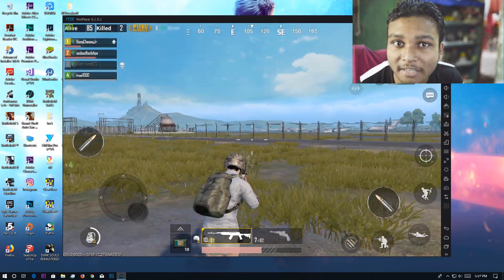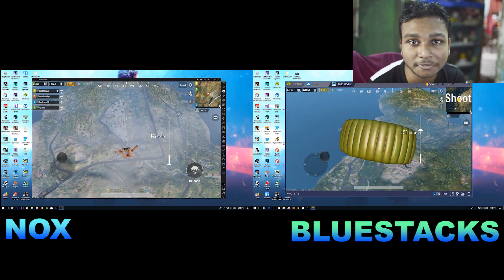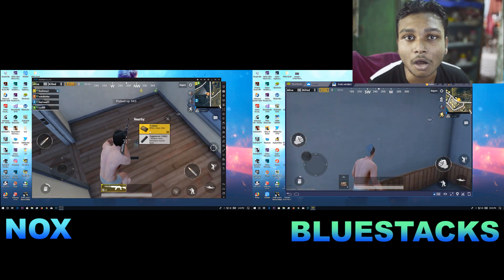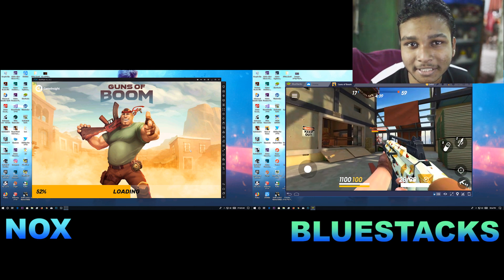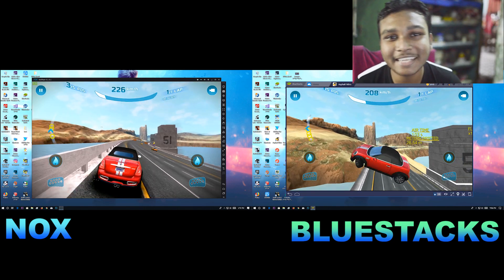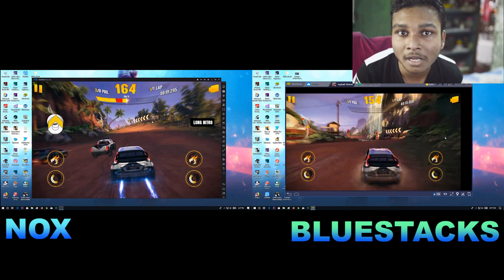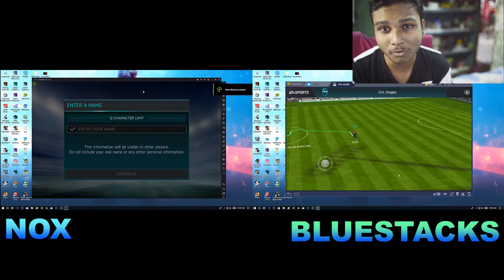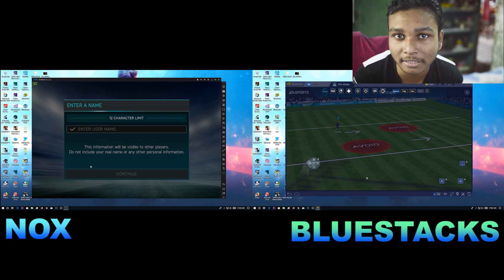NOX VS BLUESTACKS N Ultimate Gaming Comparison 2018 | Best Android Emulator for Gaming 2018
NOX VS BLUESTACKS N Ultimate Gaming Comparison !!! They are the two best android emulator of 2018 for gaming. Bluestacks and Nox are two nice and comfortable emulators for everyone. They are very easy to use and every time they make an update, they make sure to fix issues and add new features.  Watch the whole video and find out which you should try.

I also mentioned about tencent PUBG Emulator which is best for PUBG.